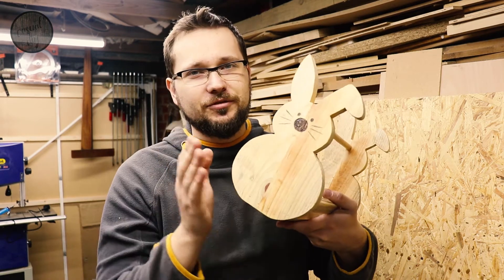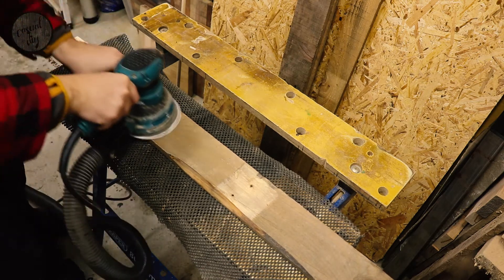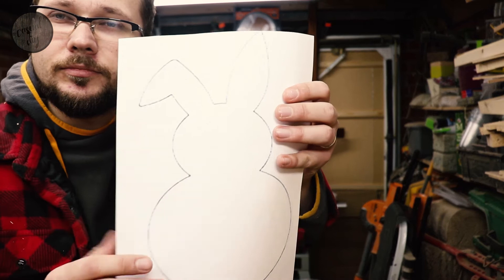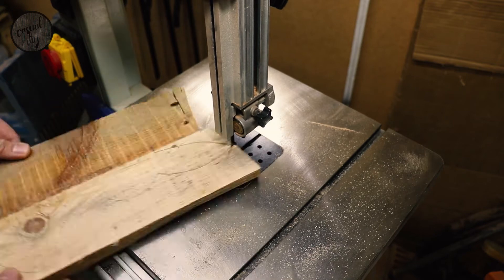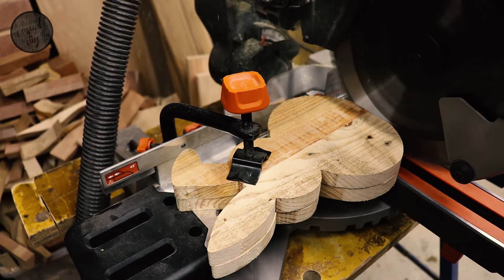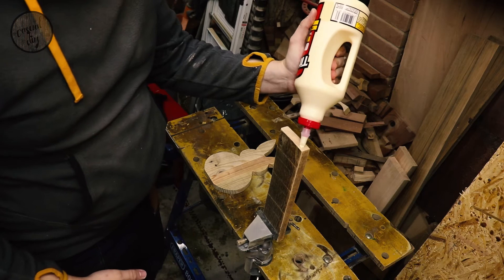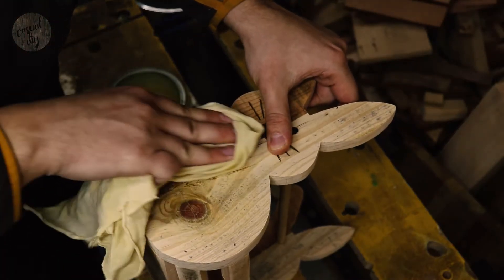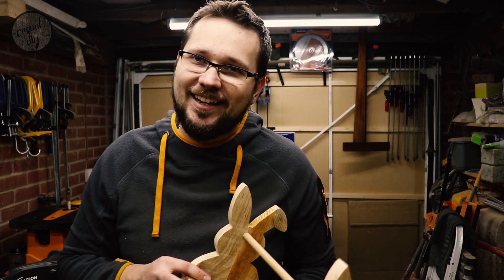DIY Easter basket in a shape of Easter bunny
How to make a wooden Easter basket in a shape of Easter bunny.
This video I will show a step by step process of making a wooden Easter basket. Nice and simple project perfect for a gift or Etsy store. I have used pallet wood for this build but you can use any wood that's available to you. Please remember when using pallet wood make sure to remove all nails and metal from them to avoid damaging your saw and blade.

I have also made some Easter bunny egg holder, if you want to check out the project, here's the link to the video:

Wood glue that I use for my chopping, serving boards:
Titebond 3 - its waterproof, spreads easily and gives very good strong bond, check it out:

My Tools:
1. Makita random orbital sander
2. Metabo thickness planer
3. Einhell scrollsaw
4. Einhell cordless drill
5. Einhell cordless impact screwdriver
6. Silverline Silverstorm Biscuit Joiner
7. Bosch hammer drill
8. Bosch belt sander
9. Einhell table saw
10. Triton Oscillating Spindle & Belt Sander
11. Evolution Fury 6 miter and table saw
12. TITAN PLANER THICKNESSER
13. TITAN DRILL PRESS
14. Charnwood B300 bandsaw (mine is B250 but couldn't find it anymore, this one is one model up)
15. Black&Decker angle grinder
16. Richmond 50l air compressor
17. Katsu hand router trimmer
18. Bosch POF 1200 AE Router